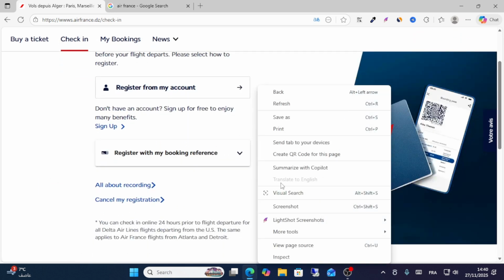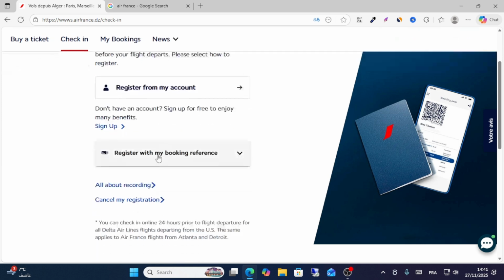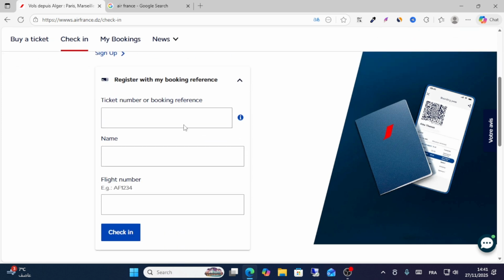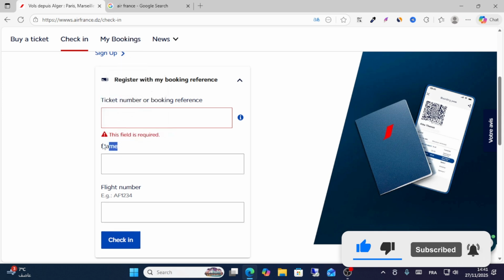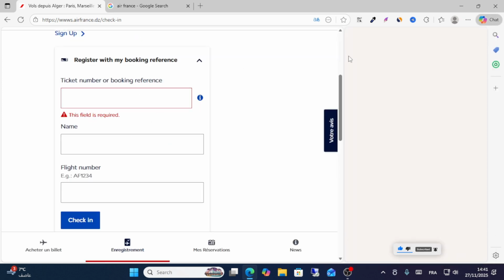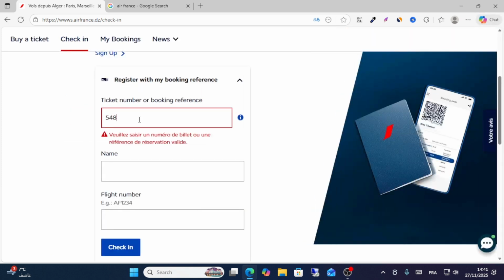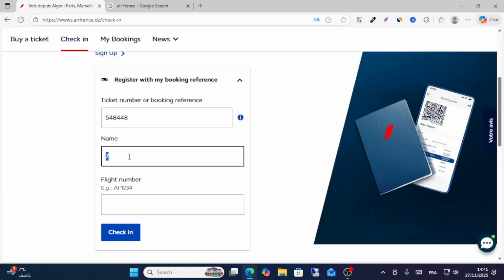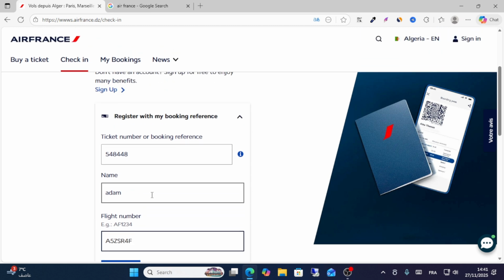How to Check in Air France App - Easy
In this video, we have shown How to Check in Air France App / scan passport on air france app